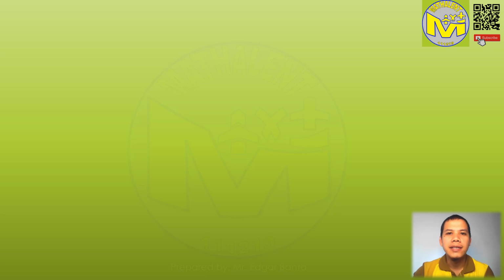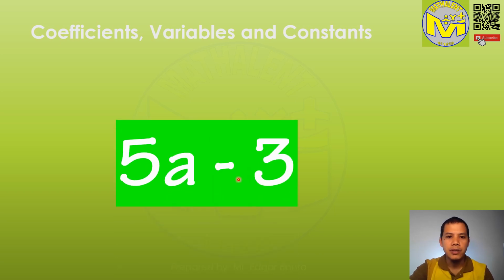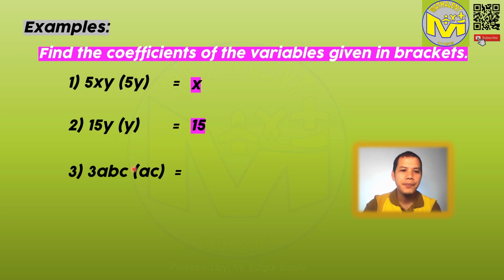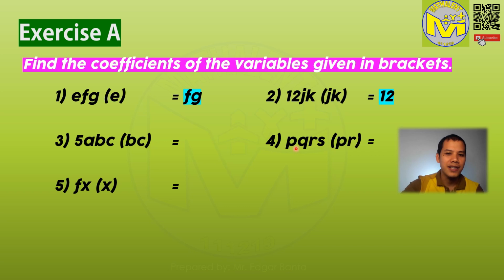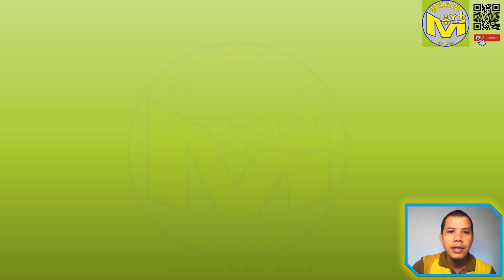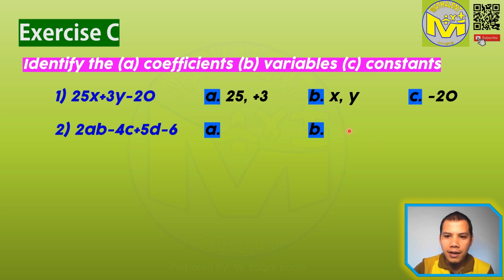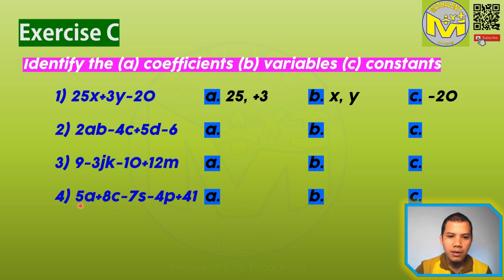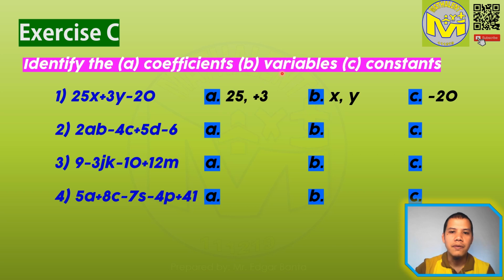Mathematics | Algebra: Coefficients by Mr. Edgar | Online Education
Updated Version
Lesson 2 Algebra: Coefficients
For Primary/Grade 6

Objectives:
At the end of this lesson, the learners are expected to:
a.) define coefficient(s), variable(s), and constant(s),
b.) identify coefficient(s), variable(s), and constant(s) in given expressions,
c.) list down the coefficient(s) in given expressions.